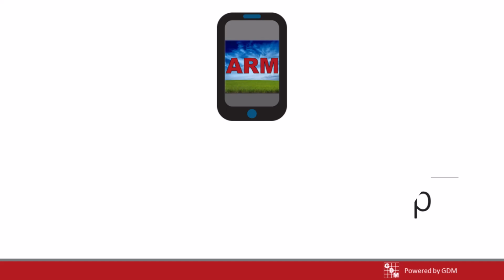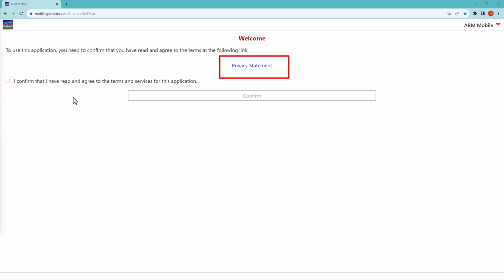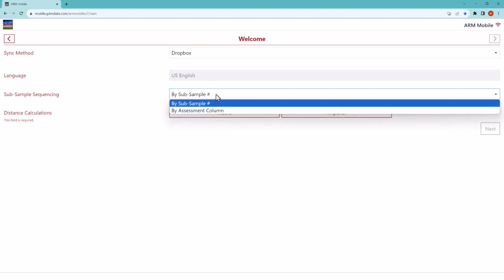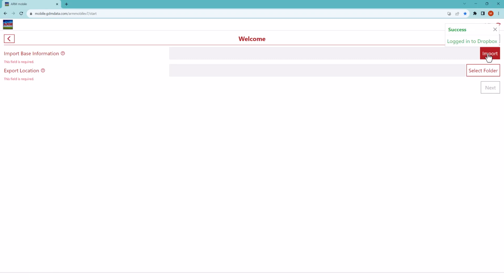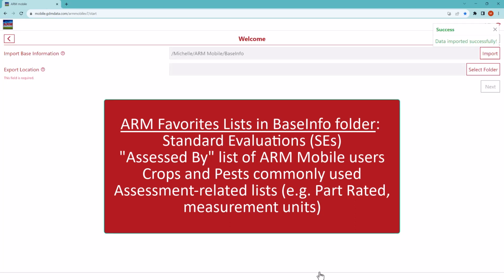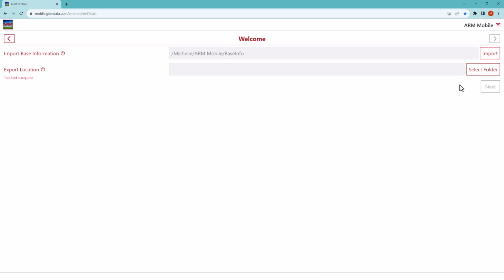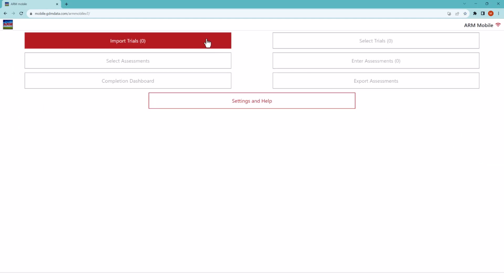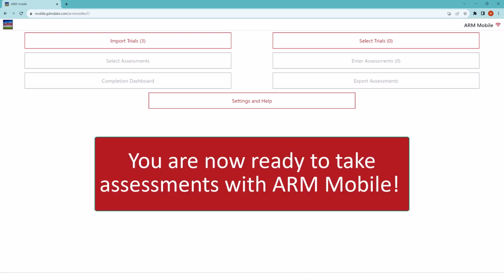ARM Mobile: Installation and Set Up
This video will demonstrate how to install and set up ARM Mobile on your device.

*Please note: Although the Sync Method list shows "SharePoint" in this video, we currently do not support this connection. The SharePoint connection is under development, and we hope to offer it someday, but we have no concrete timeline for its release.